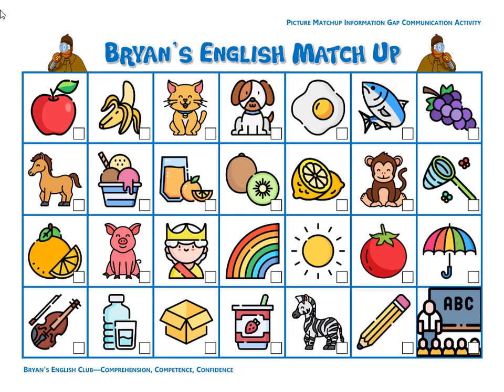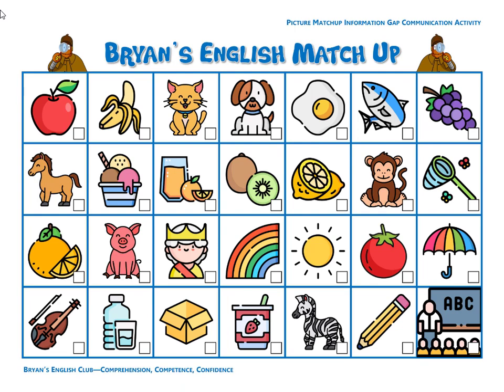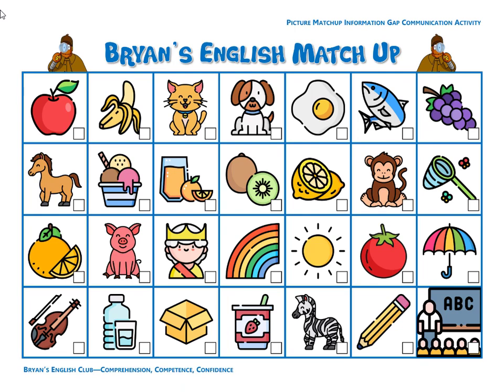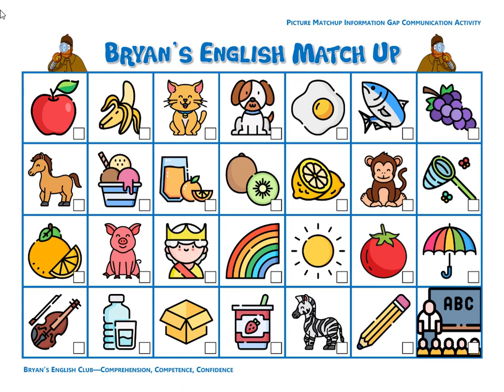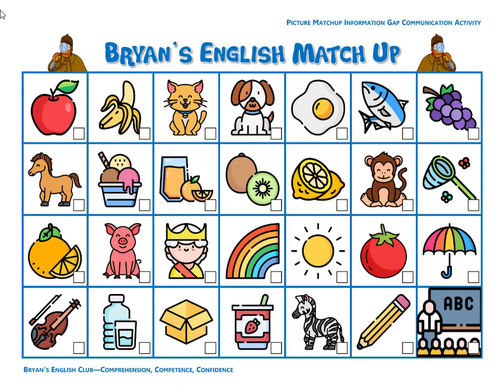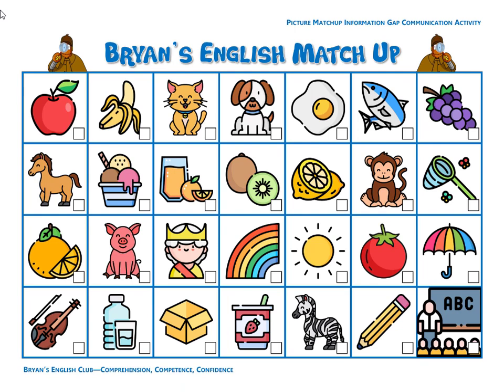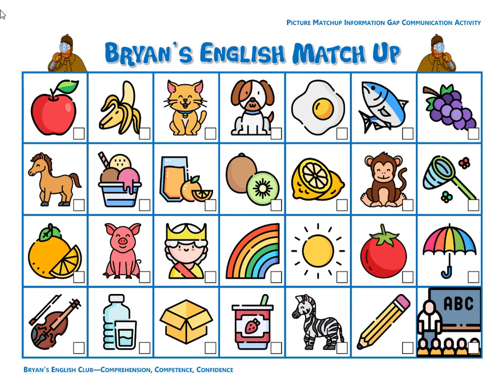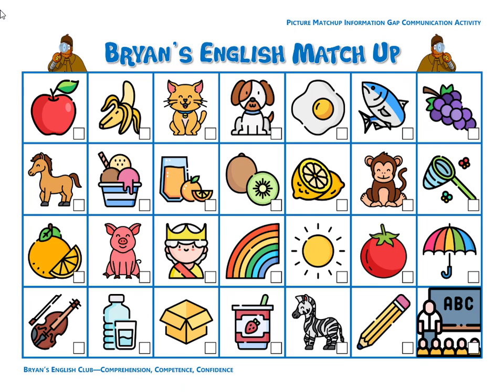Bryan's English Club: Listen & Match (Alphabet)